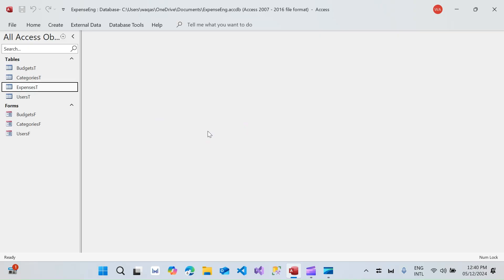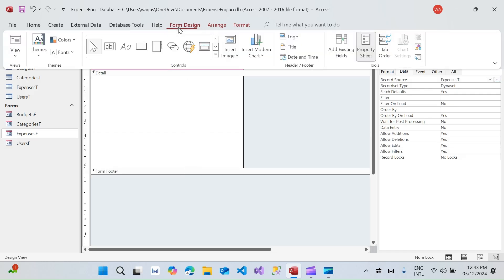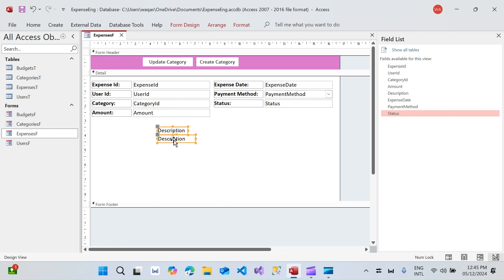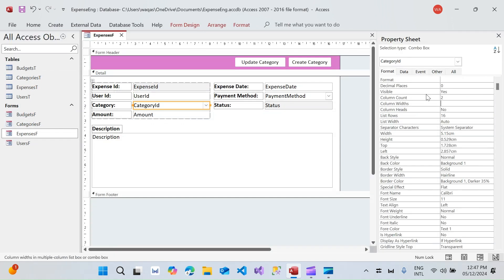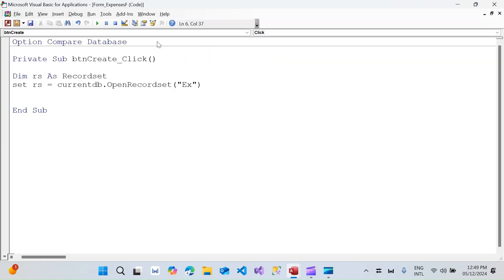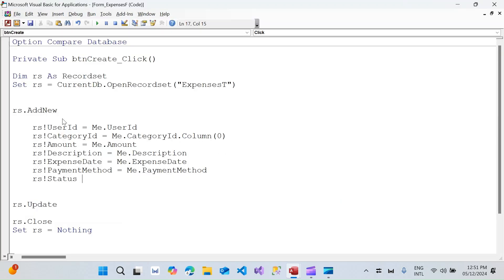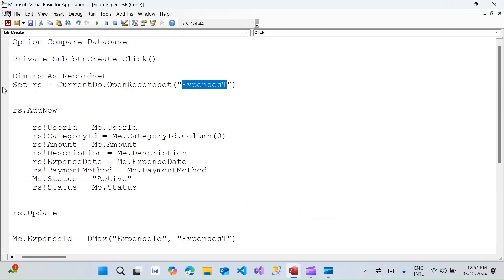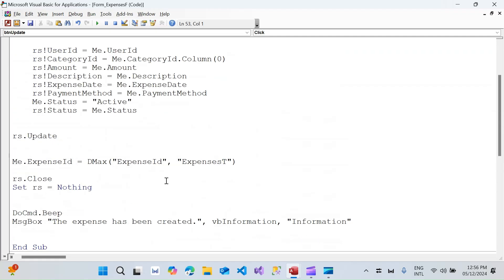Expense Management System | Create Expense Form | Part-4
In this video, i will demonstrate how to create expense form for the expense management system.

Other YouTube Channels you may Like